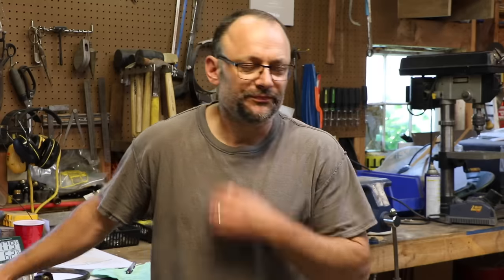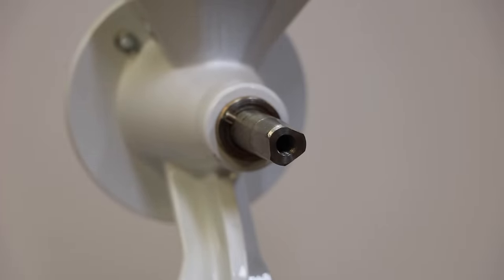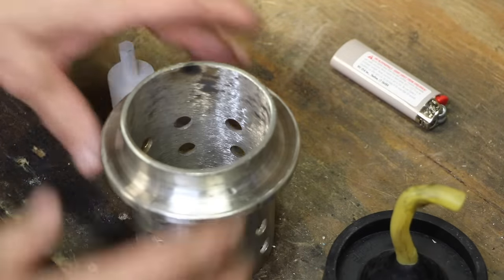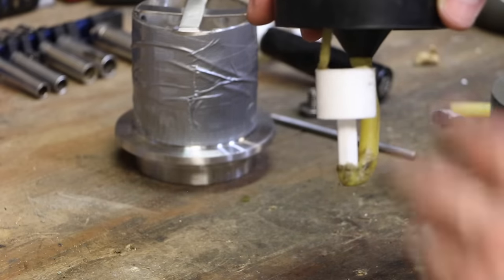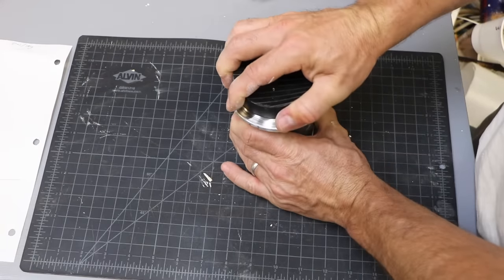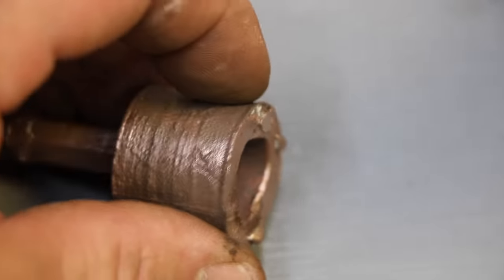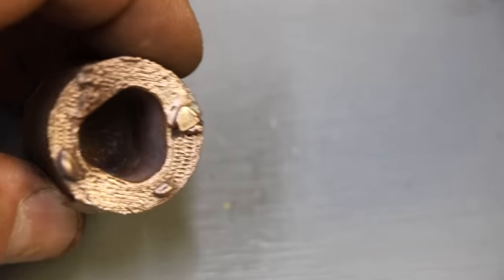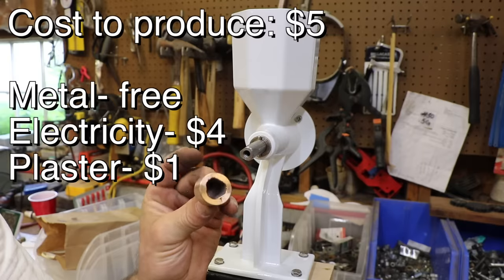I Refuse to Buy Your $@#! I Make My Own.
Don't you love it when you buy something and find that the company rigged it so you need to buy something else?  Here's my response.  I used Prestige Oro plaster for this, but I think UltraCal would have worked great too.

Prestige Oro Investment Plaster
UltraCal Investment Plaster
Flask base
Sprue wax

I wish I could edit videos after I see many of the comments!  I should have mentioned:
- The shaft is 5/8", so a 1/2" chuck will not fit.  Even my heavy duty drill isn't even close to being able to fit on that shaft.
-I wanted to maintain the option to use the handle in the future if needed, so changing the shaft to a hex with a grinder was not an option.
-There are many, MANY ways to overcome this problem.  I have been experimenting with lost PLA casting, and wanted to try that method because it is reproducing a specific part from scratch, and it's fun.  The idea is, when I come across a part in the future that is no longer available for sale, or is truly too expensive, then I could hopefully make it myself.  I could have fabricated some other solution, but that method wouldn't be as versatile (or as easy to use once completed).
-In looking at the comments, I think people think this took me much longer than it actually did.  After printing the part, all I had to do was attach the sprue, mix and pour the plaster, do the burnout, and then pour the metal.  Since I did this in parallel with many other castings, I estimate 1 hour of labor.
-Regarding the electricity cost, I estimated as if I had fired this mold alone.  In reality I fired many molds together, so the real electricity cost was maybe $1.
-Many think this is not a proprietary design, stating that this tapered fitting has been used on antique grinders.  I wasn't aware of that.  But either way, it is a poor design, as this isn't an antique.  In modern times it's obvious that many people will want to motorize this.  People seem to think without the taper it will wobble.  It should be done the same way as a bicycle crank.  They don't wobble, and could easily be adapted to a socket drive.

In the end, I did this because it was fun, and fit into the lost PLA casting technique that I have been learning.  It is certainly not the quickest, cheapest, or most efficient way to overcome this problem!